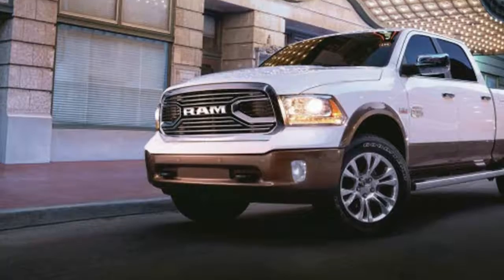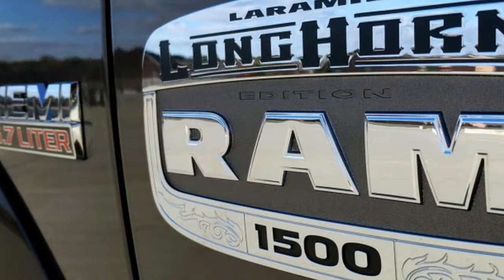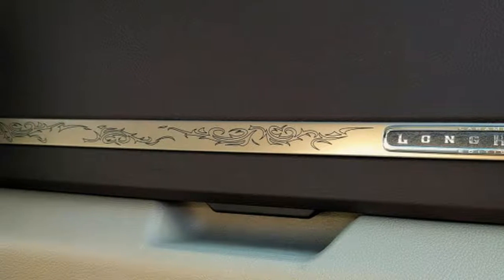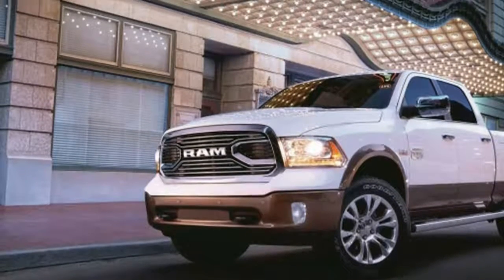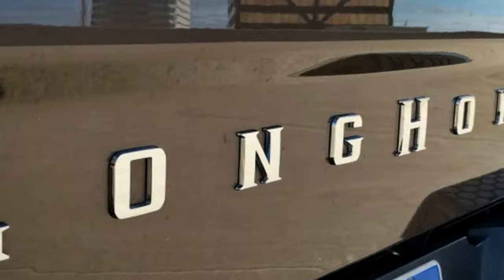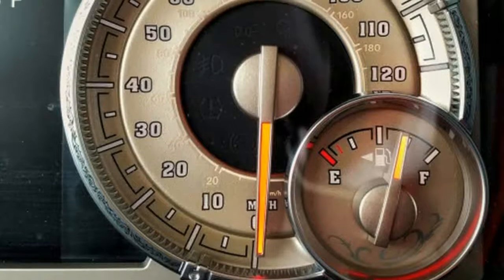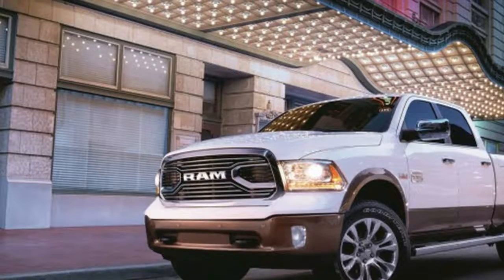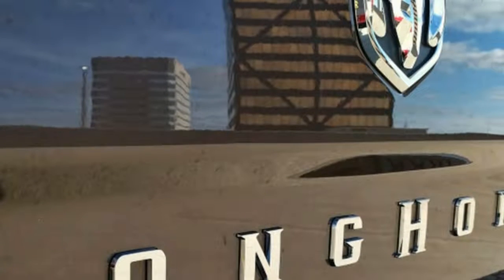Look This !!! 2018 Ram 1500 Laramie Longhorn Drivers' Notes No Boots Required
2018 Ram 1500 Laramie Longhorn Drivers' Notes  No boots required

The Ram 1500 is the oldest of the Big Three trucks, debuting back in 2009. There have been some pretty heavy updates since then, most notably in 2013. This particular truck is the Laramie Longhorn trim, which is only eclipsed by the Limited model in the Ram 1500 lineup. It comes with a number of love it or hate it accoutrements and trim pieces. While a diesel V6 is available, this model has the tried-and-true 5.7-liter Hemi V8. In this guise, it makes 395 horsepower and 410 pound-feet of torque.

On top of all that, our tester has the $1,125 Southfork package. This nets you big chrome "Longhorn" lettering across the tailgate, walnut veneer trim, leather-wrapped grab handles and new floormats. Other options on this truck include monotone paint, a tonneau cover, a limited-slip differential, air suspension and the Ram Box storage areas on the sides of the bed.